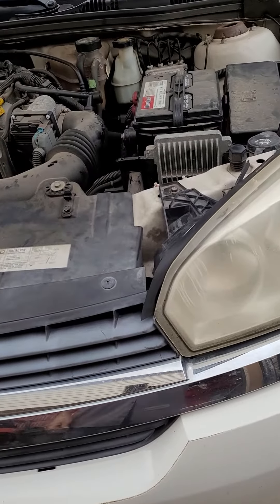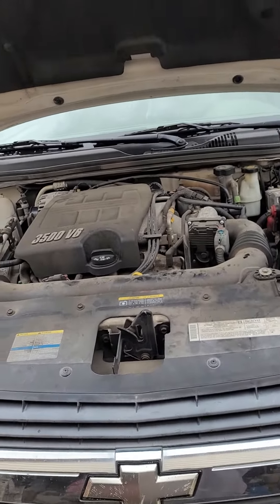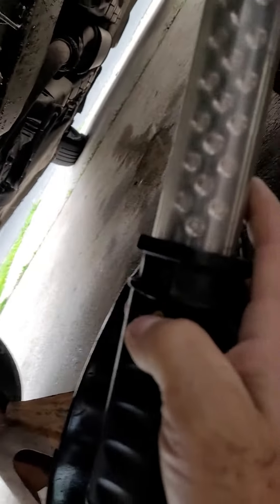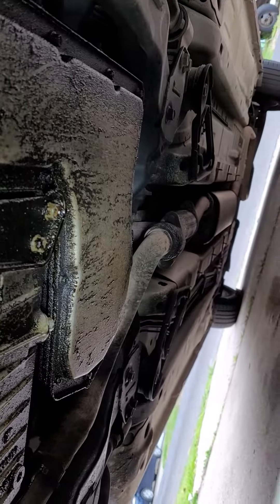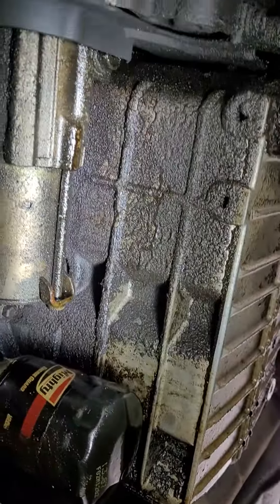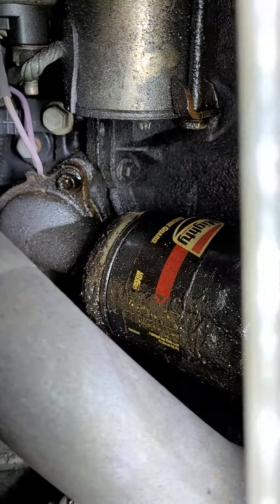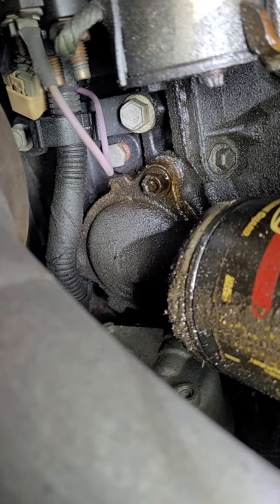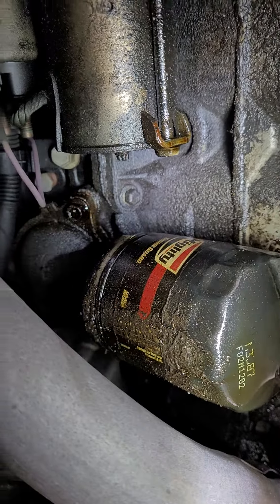chevy oil leak. where is it? FOUND